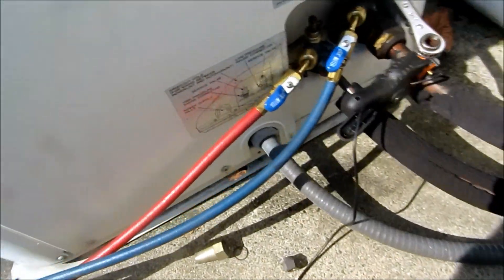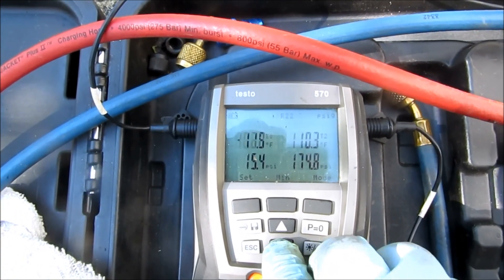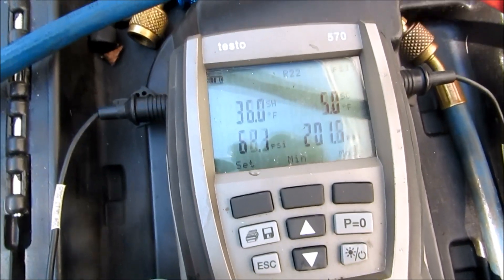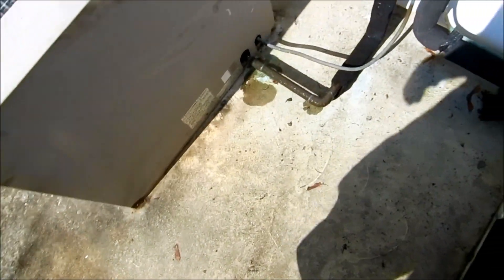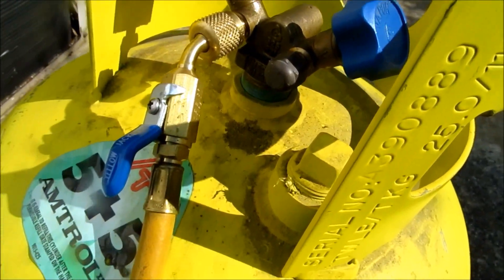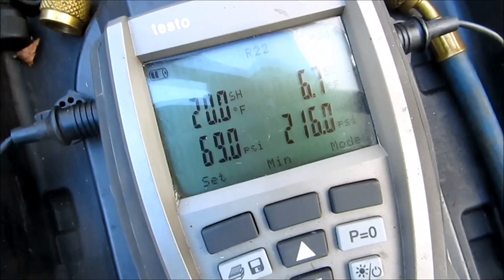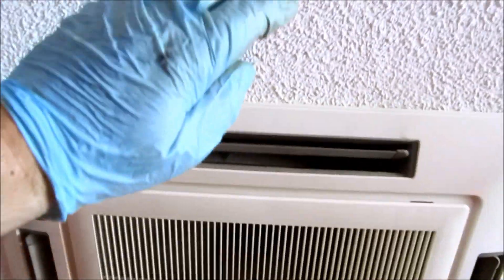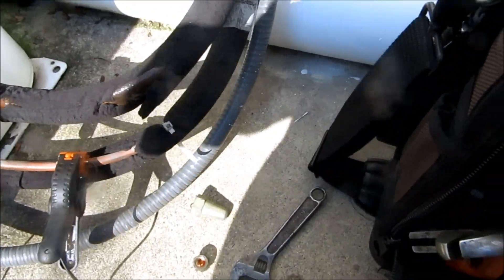HVAC- -old sanyo mini split , brought back to life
HVAC REPAIR: old sanyo mini split ,will not cool any more can i help ?found leak with nylog,testo 570 ,AIR CONDITIONING..